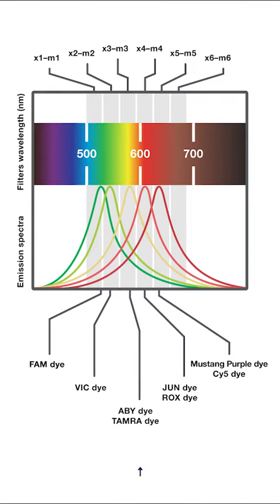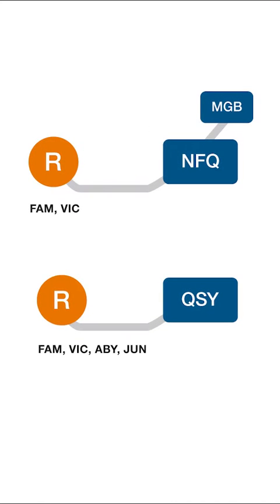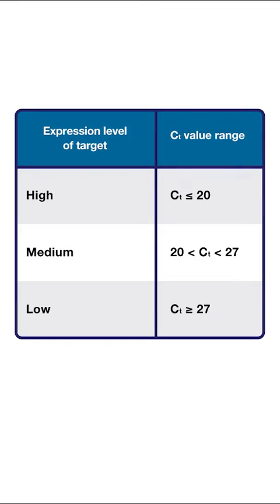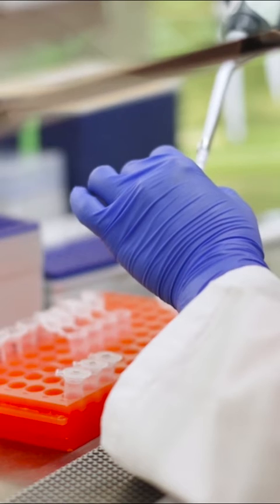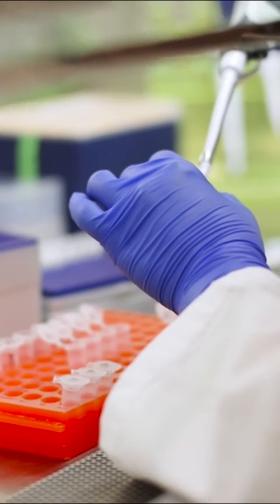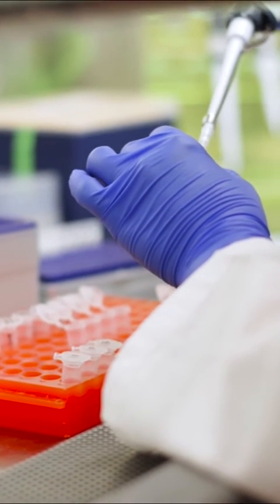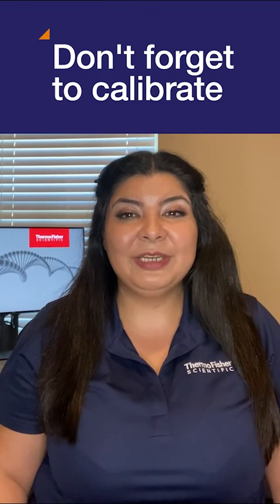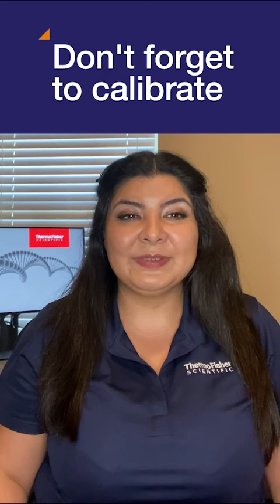Choosing dyes for a multiplex qPCR experiment–Taq FAQ #2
Learn how to choose the correct dyes for your multiplex qPCR experiment in a one-minute Taq FAQ video